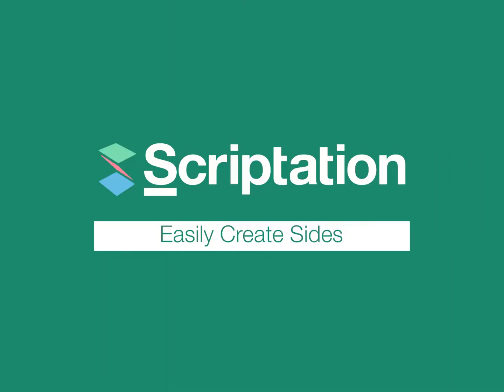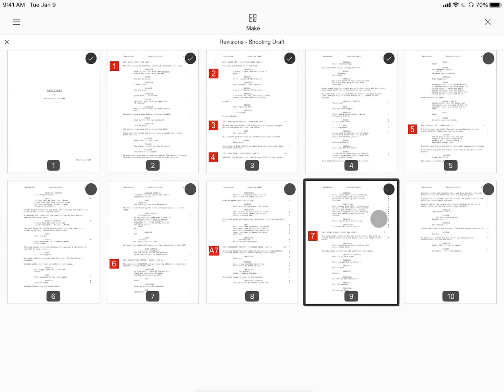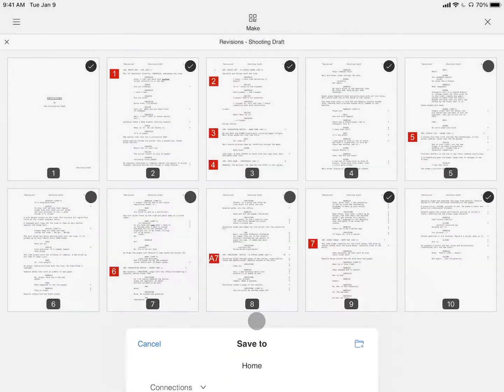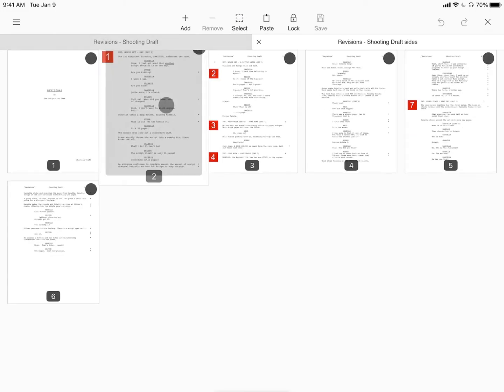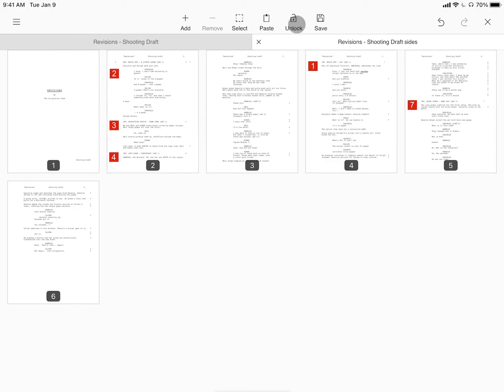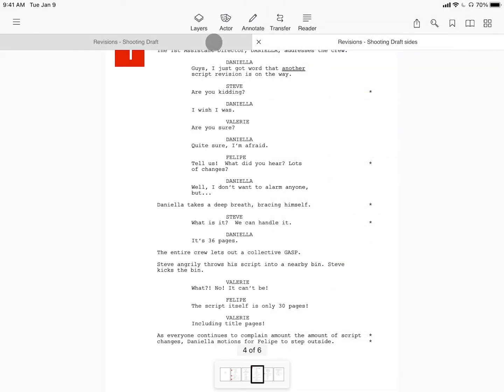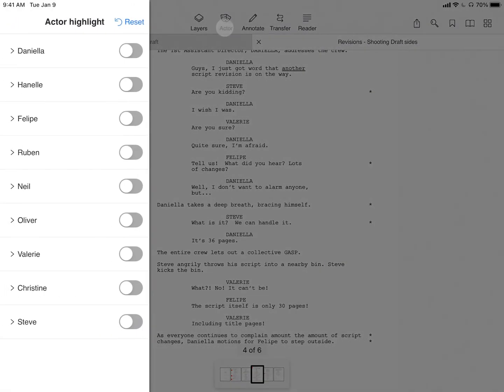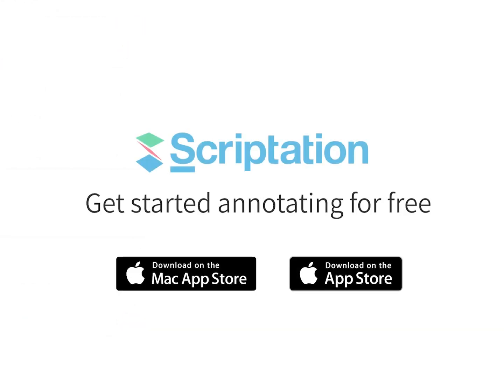How to Create Sides | Scriptation Tutorial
Here's how to quickly create sides, and enable them for use with all of Scriptation's features.